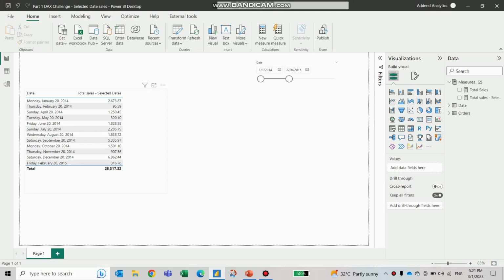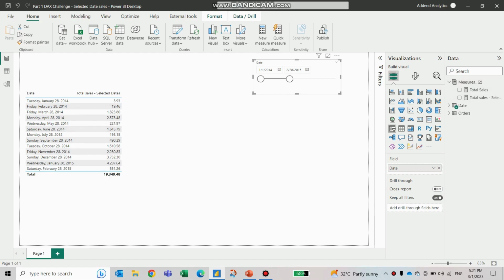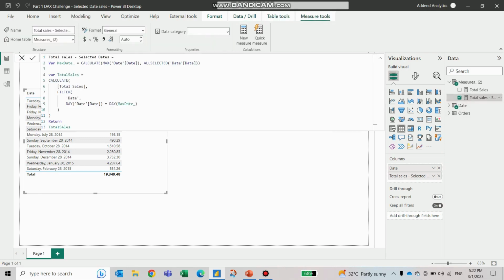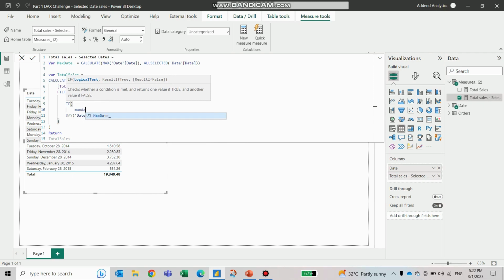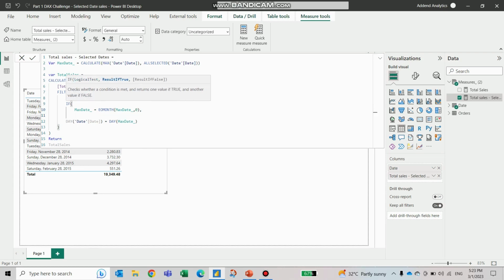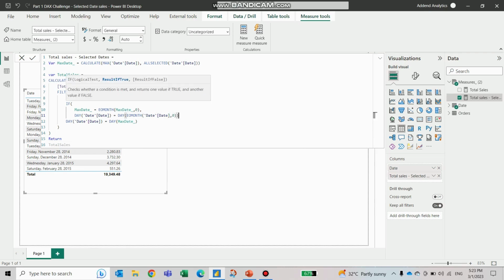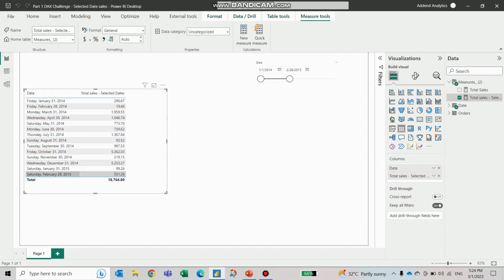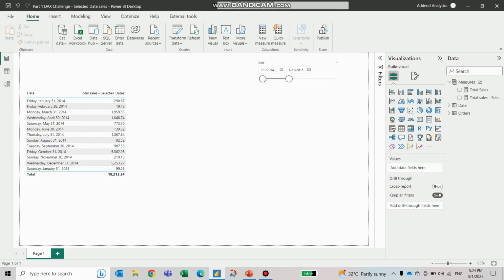Display selected day value within a date range part 2 | By Dhiraj Kala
In this video, you'll learn About displaying selected day values within date range part 2.